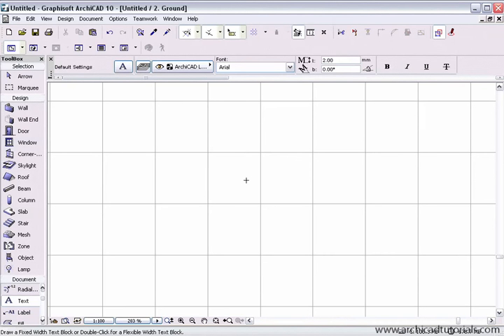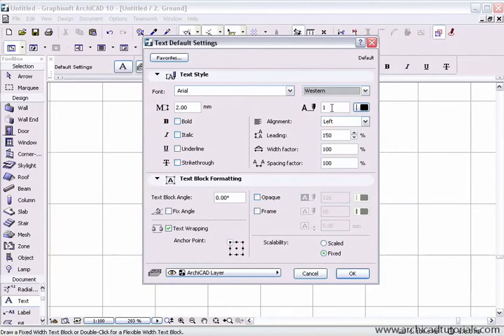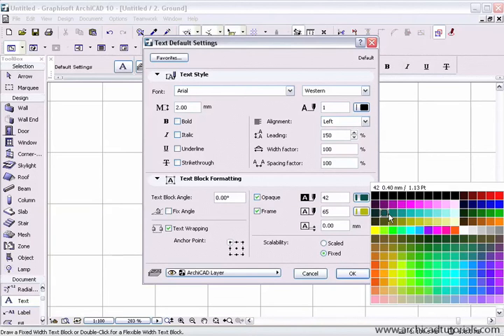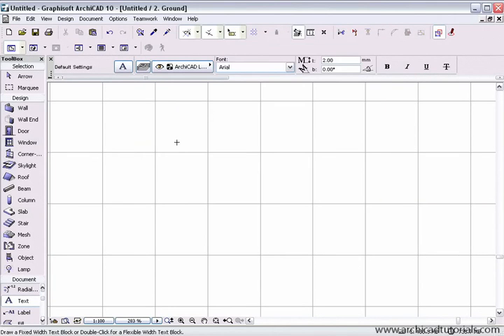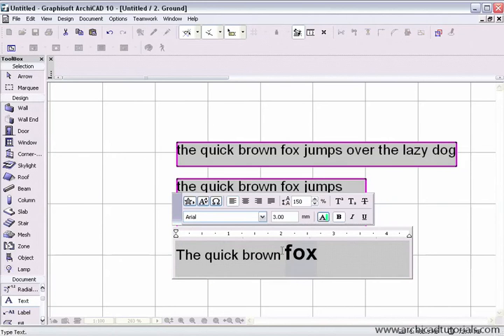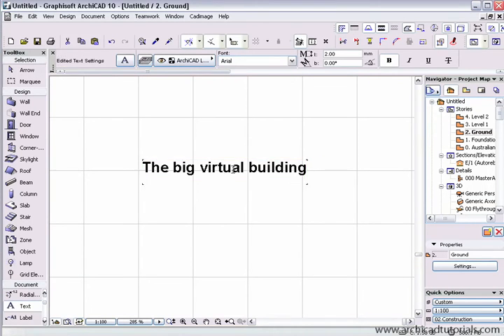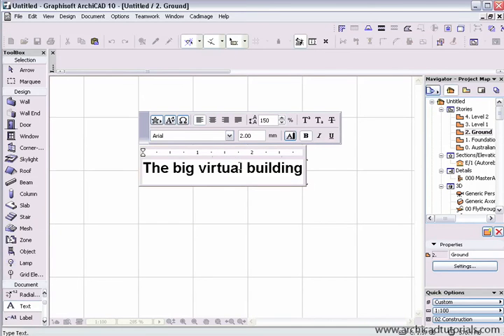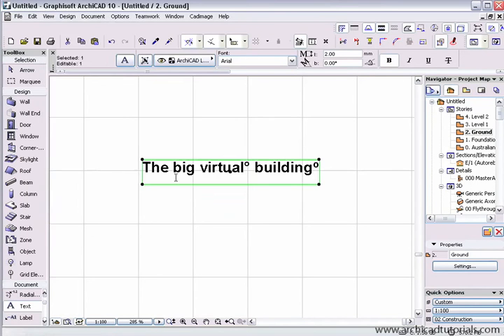TUTORIAL ARCHICAD - Text